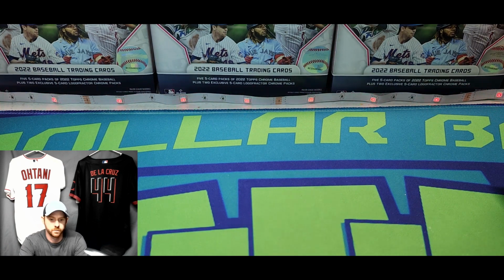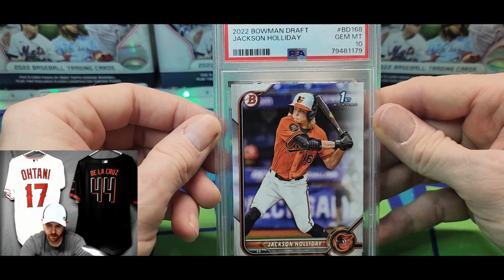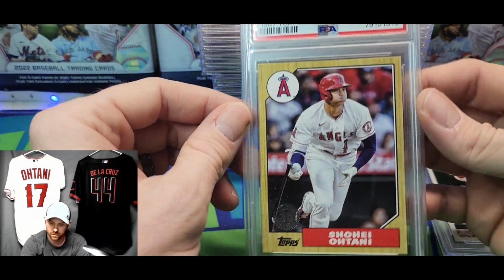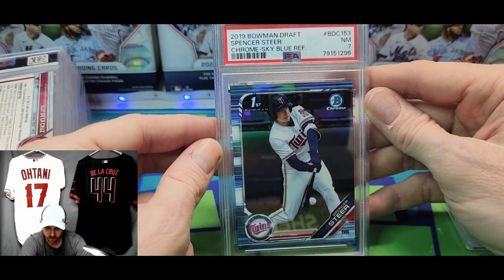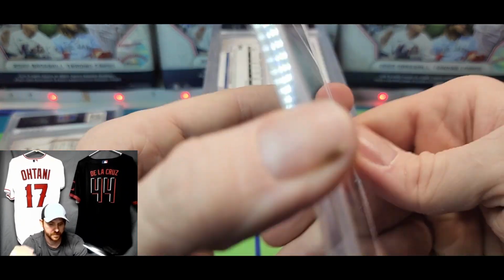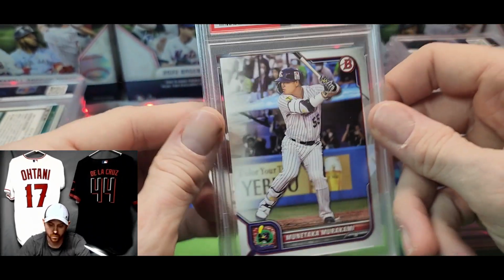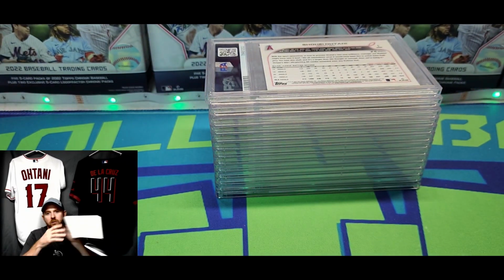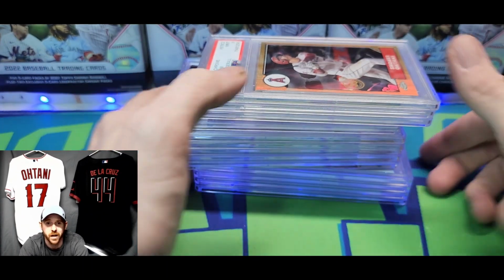60 Ultra Modern Baseball Card PSA Reveal: Lessons Were Learned...